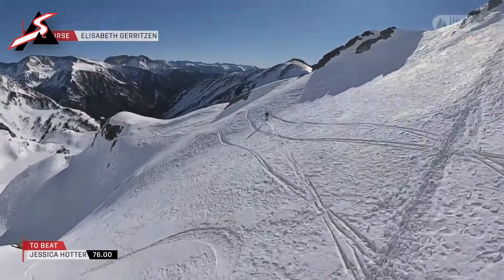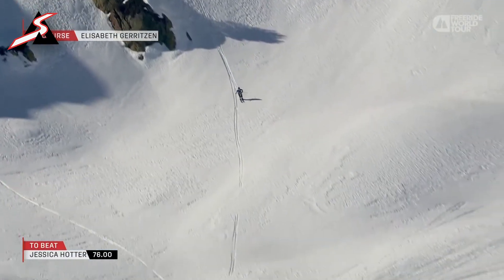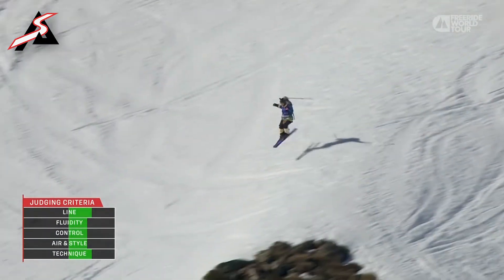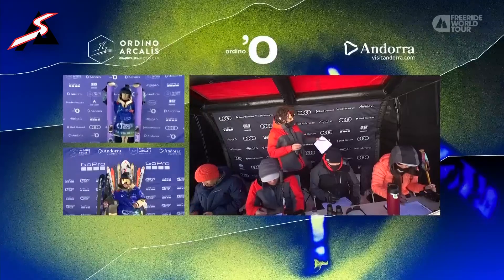Le run d'Elisabeth Gerritzen, 2e à Ordino-Arcalis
Elisabeth Gerritzen a pris la 2e place de la deuxième étape du Freeride World Tour à Ordino-Arcalis. Le run de la skieuse vaudoise en Andorre.